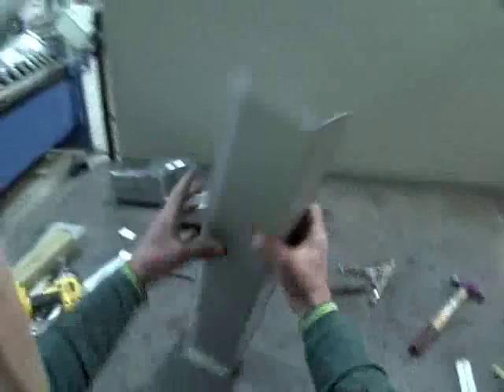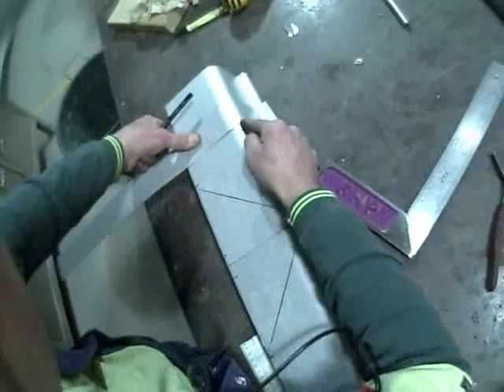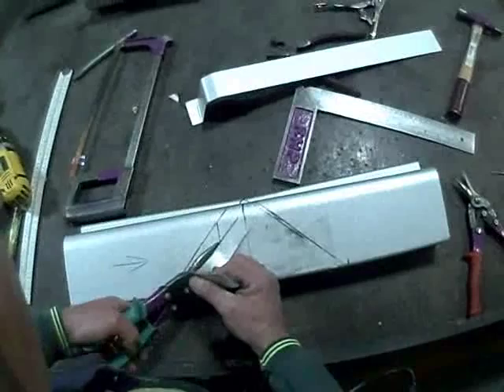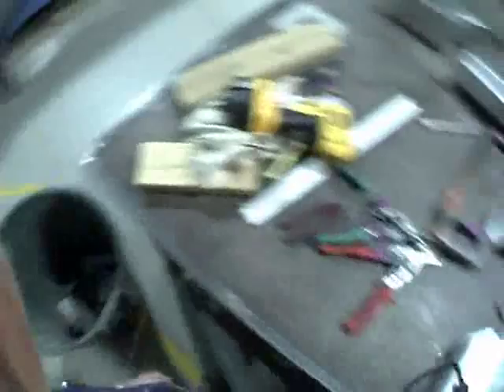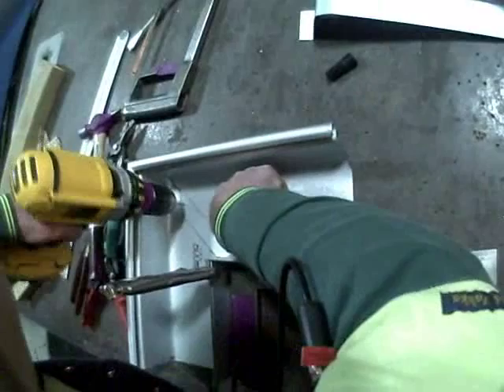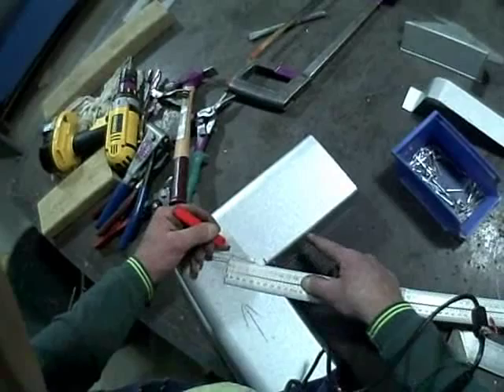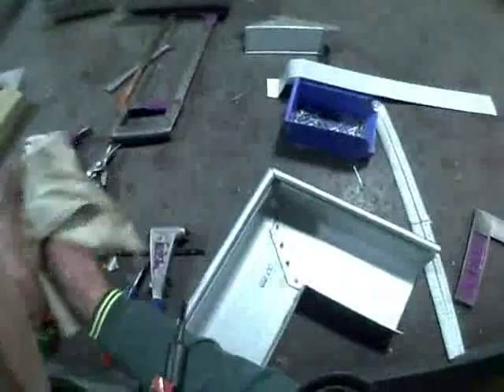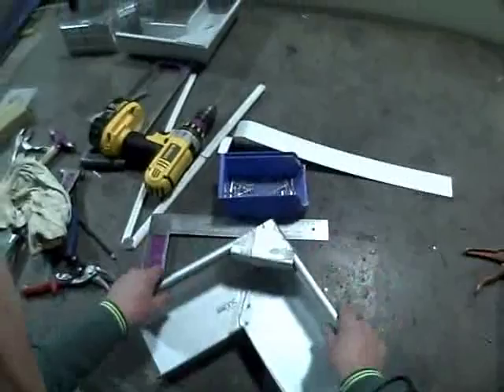External Quad Spouting Angle